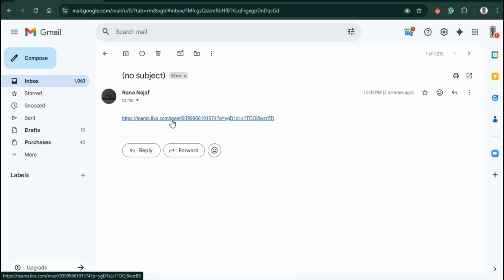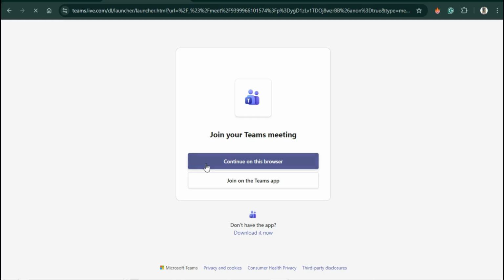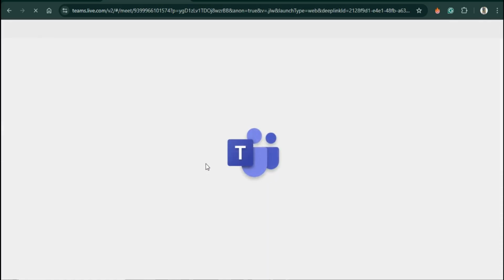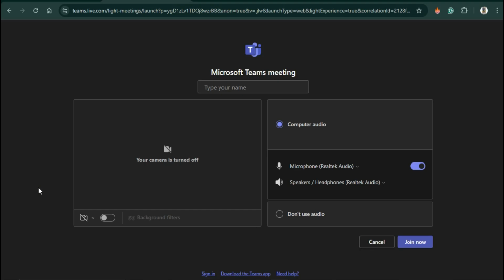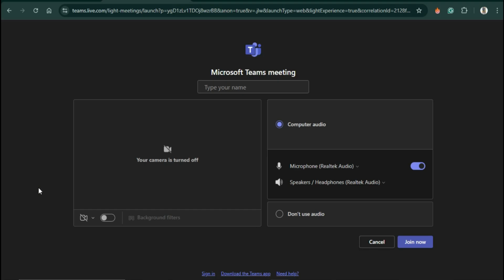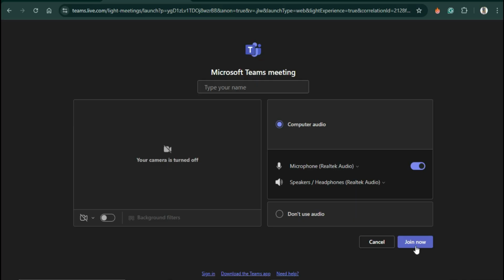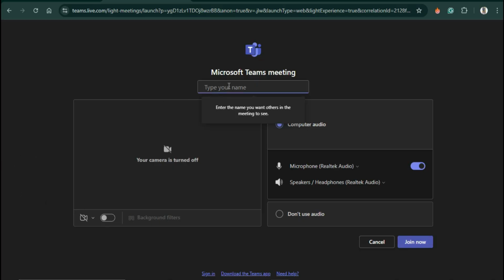How to Join Meeting in Microsoft Teams Automatically [2026 GUIDE]